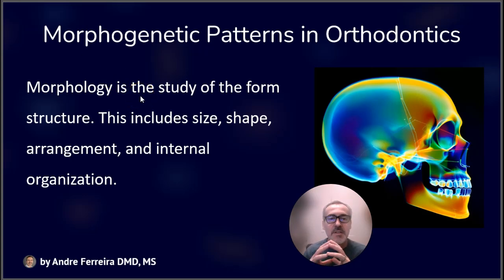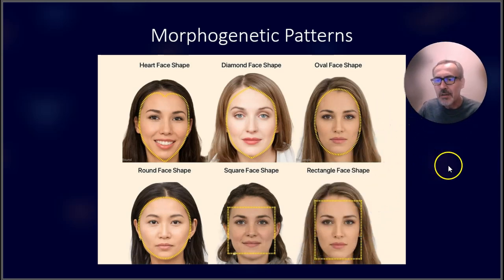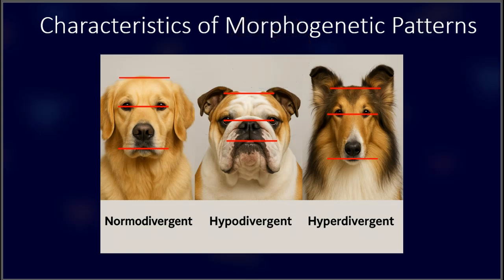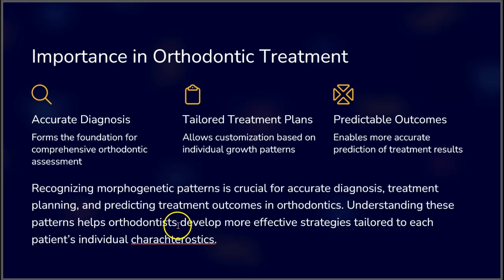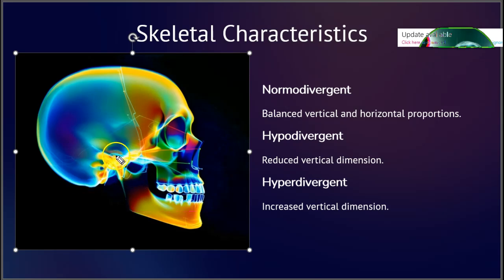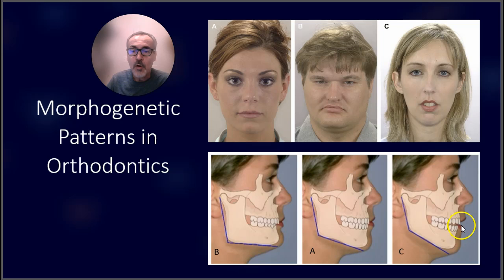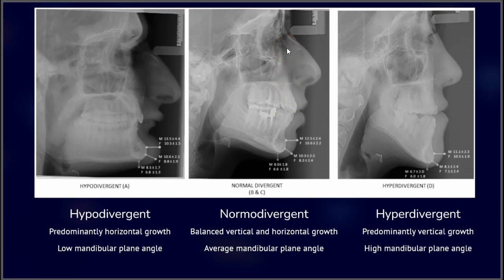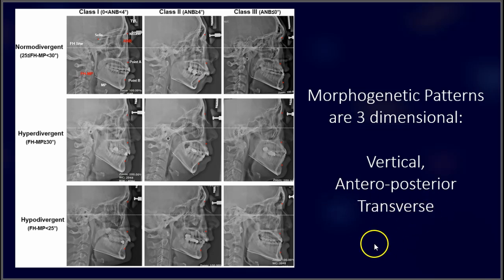Divergency Take 1